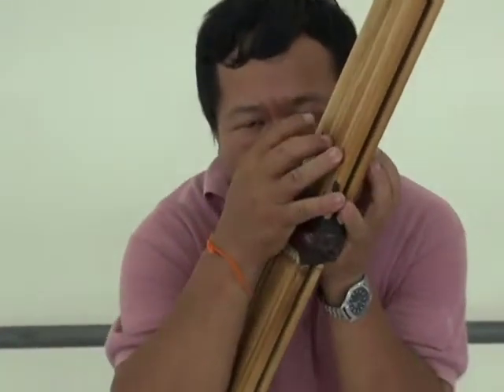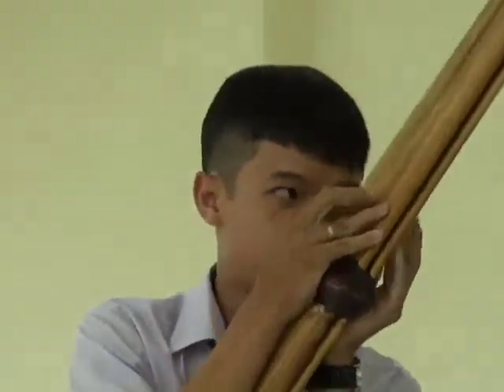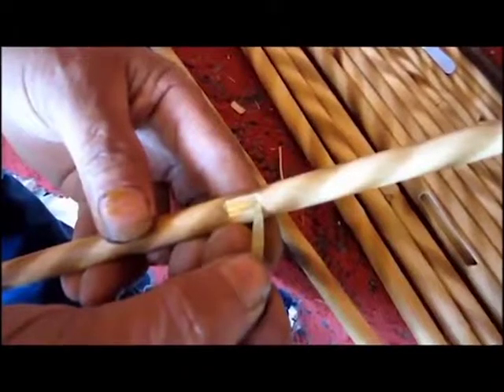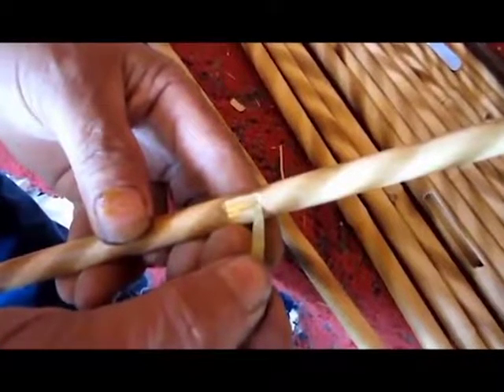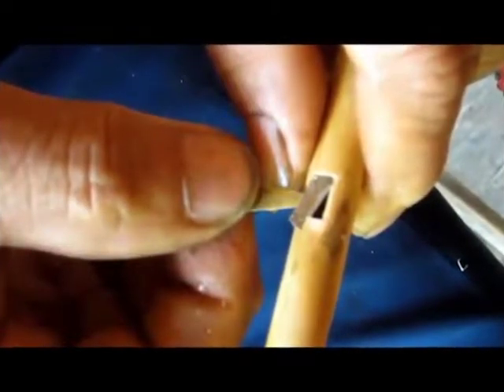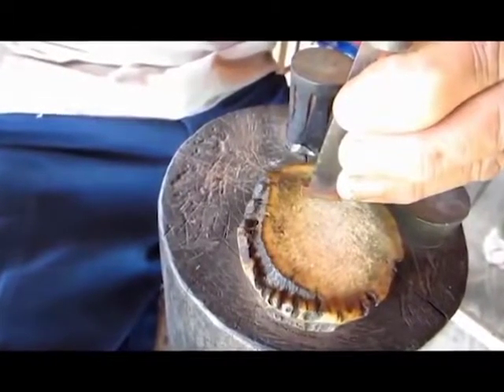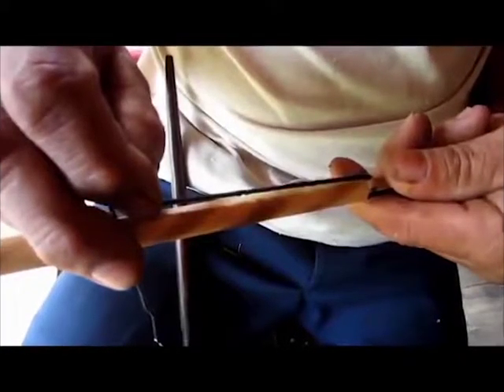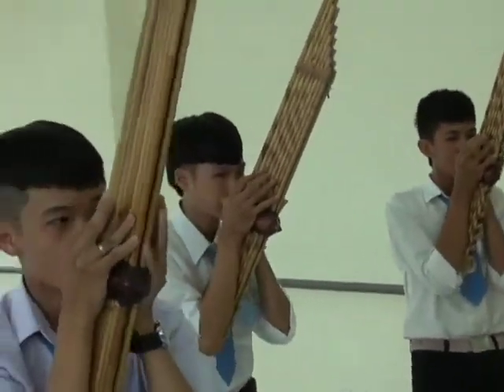ASEAN ARTS AND CULTURE | Khene Music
ASEAN ARTS AND CULTURE
Khene Music